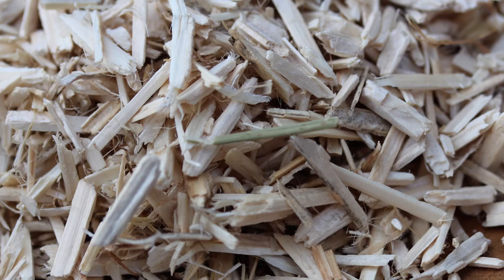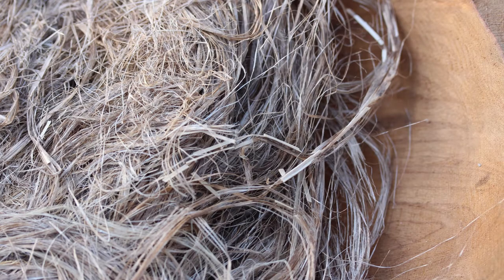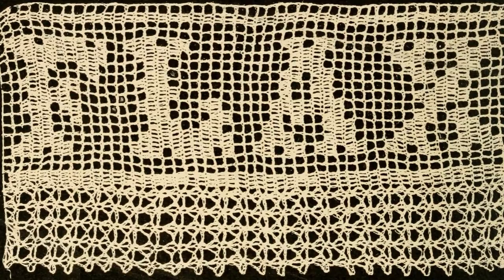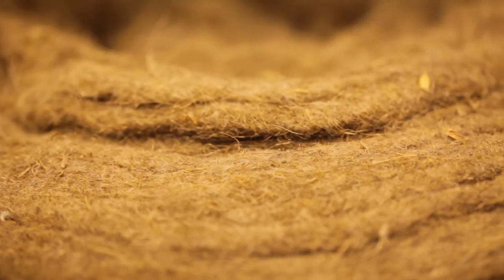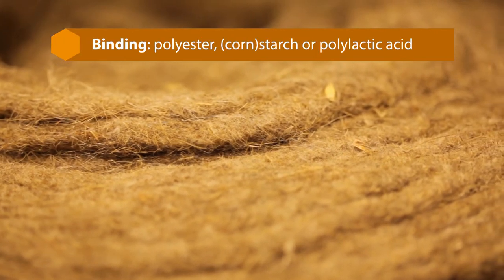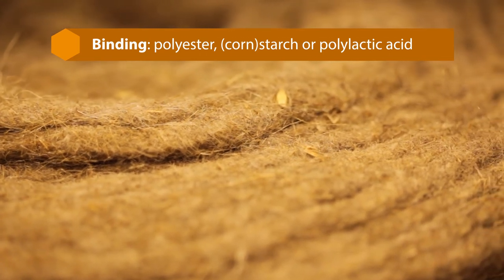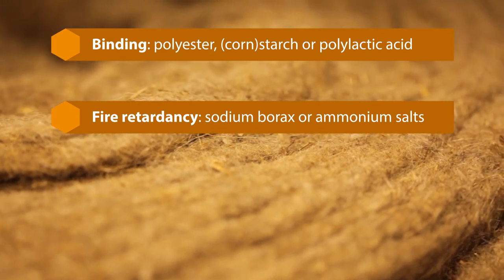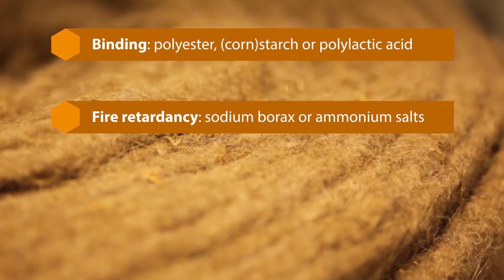MOOC Biobased Construction: Flax & Hemp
"How materials made from fossil fuels negatively impact the natural environment is becoming increasingly clear. Alternative natural products such as flax and (industrial) hemp are crops that have received renewed interest because of their advantages, such as recyclability, inexhaustible resource usage, and CO2 balance.
Flax and hemp are grown for their seeds, fibers, and shives. We focus on the insulation properties of flax and industrial hemp. Furthermore, “biocomposites” of flax and hemp are discussed also."